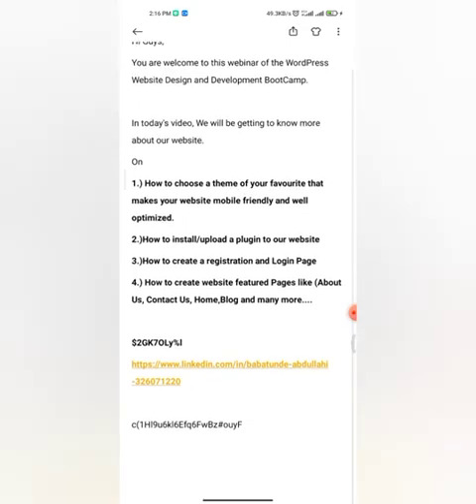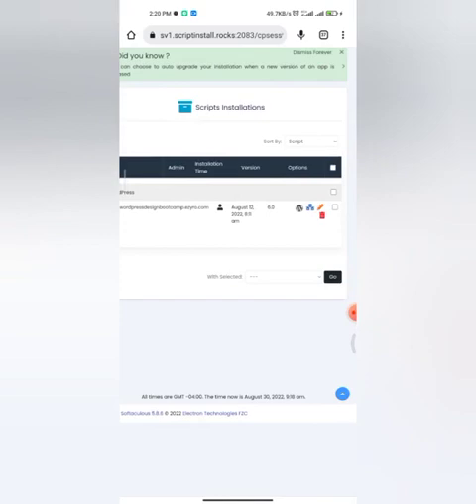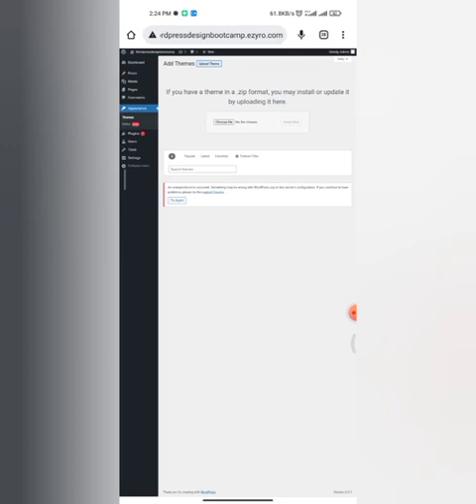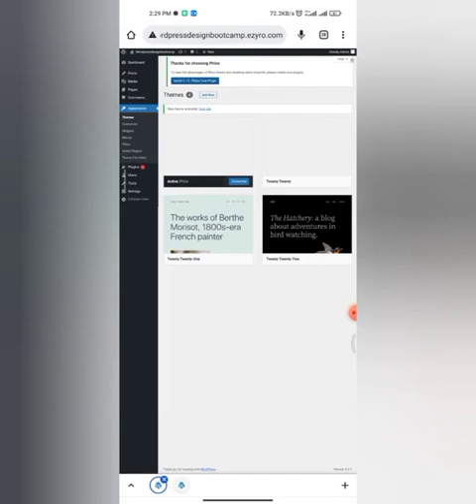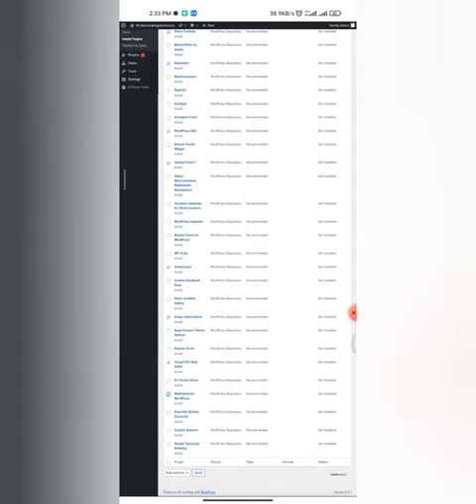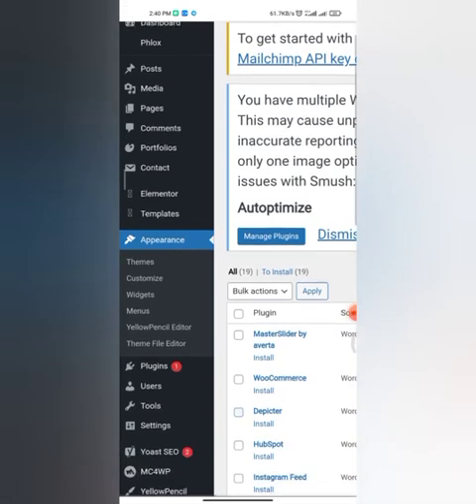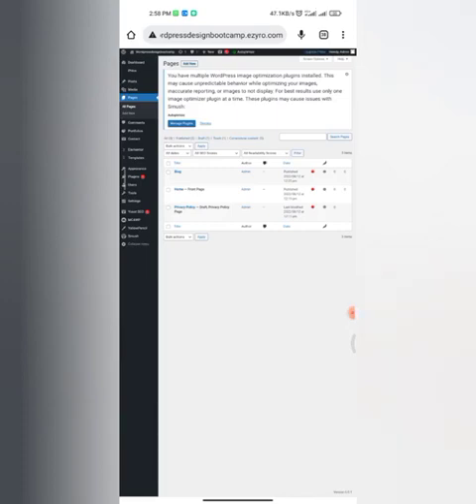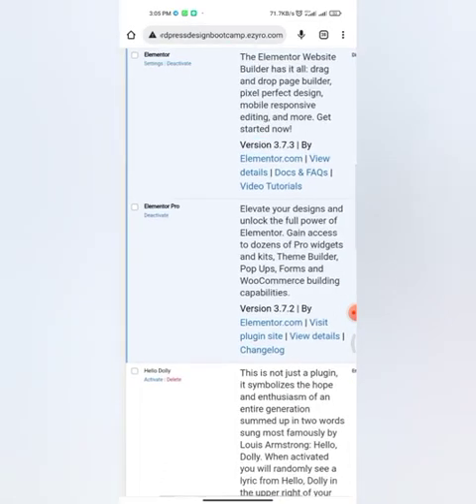HOW TO INSTALL THEMES AND PLUGINS TO YOUR WORDPRESS WEBSITE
Hi Guys,

You're highly welcome to this tutorial video that entails details about how to install free superb themes and plugins for your wordpress website to make it well optimized and minimalistic

This video is made with Smartphone (Device to Navigate and Surf the web),
Winrar app (A file extractor file for extracting compressed theme)
and
WordPress app A CMS management software (Available for both iOS and Android User)

Thanks for your time and God Bless.